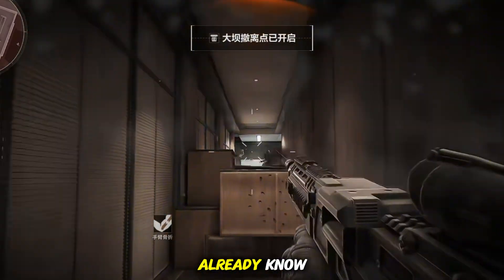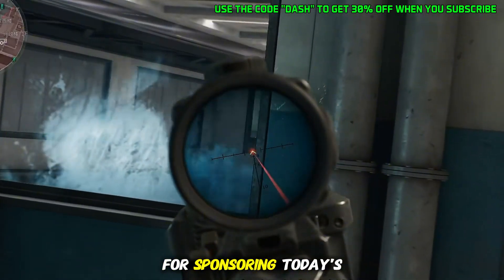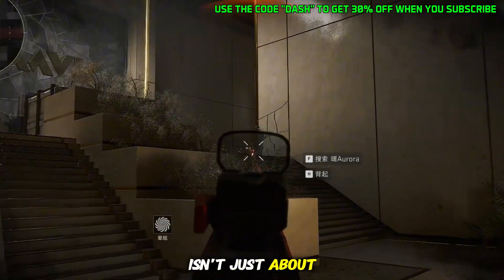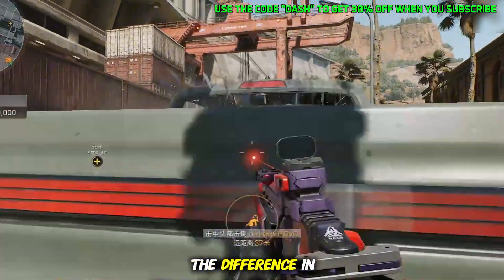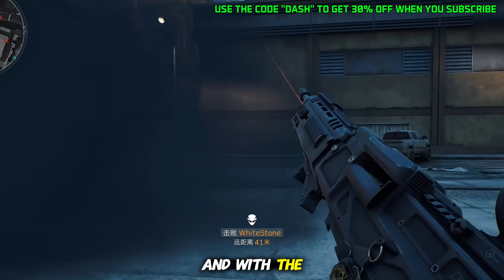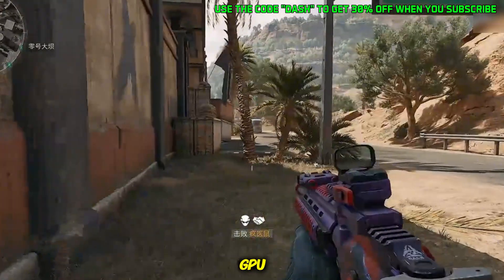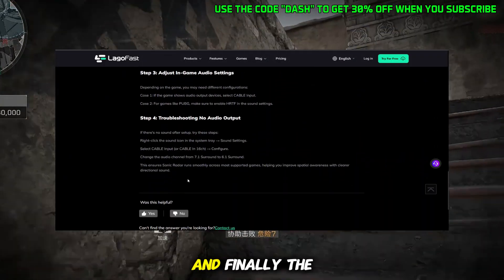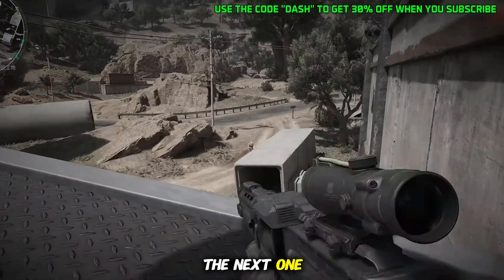Fix Lag, Switch Servers & Boost FPS in Delta Force with LagoFast Game Booster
Struggling with lag, high ping, or FPS drops in Delta Force? In this video I show you how LagoFast—the official game booster for Delta Force—can fix your connection, reduce ping, switch servers instantly, and boost FPS with its brand-new FPS Boost 2.0. LagoFast also comes with exclusive features like daily Secret Room codes, Sonic Radar to track gunshots, an overlay map with all loot and spawn points, Twitch drop integration, and screenshot translation for players on the Chinese version. Whether you play Operations, Warfare, or just want smoother queue times, LagoFast makes Delta Force more stable and fun.

Lowest Ping & FPS BOOST & Overlay Map Tool